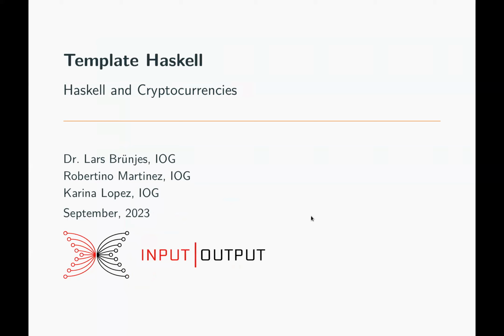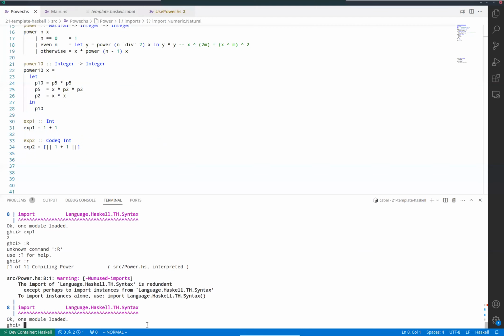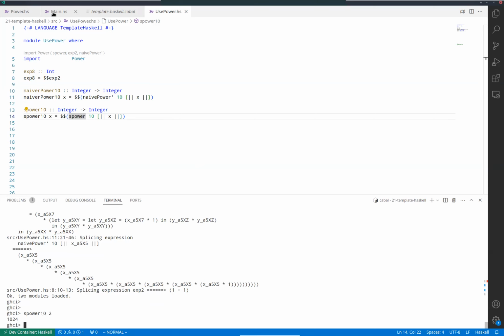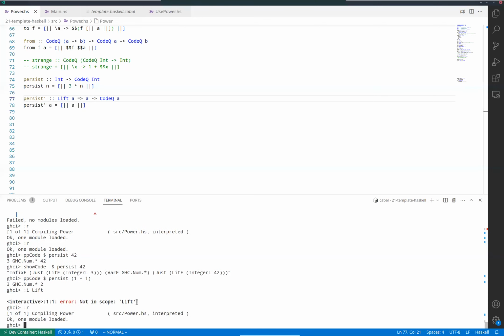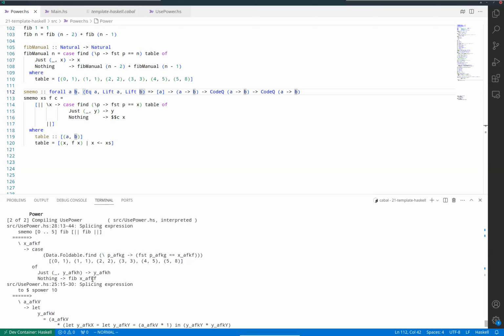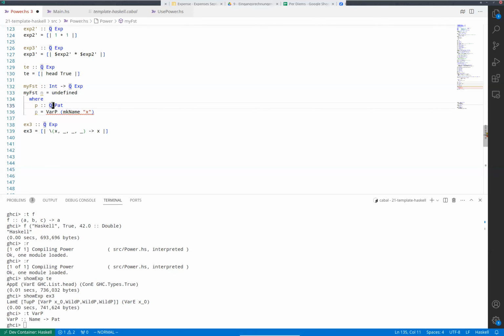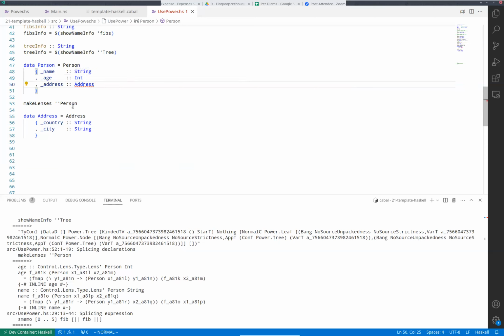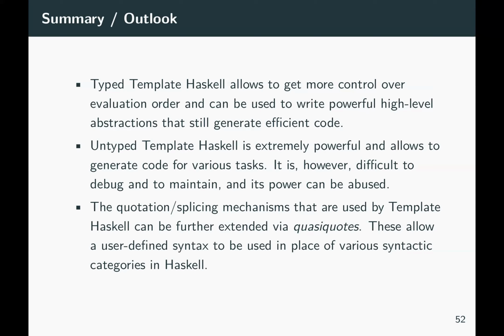Day 18 - 25th September 2023 : 3:00pm-7:00pm EAT